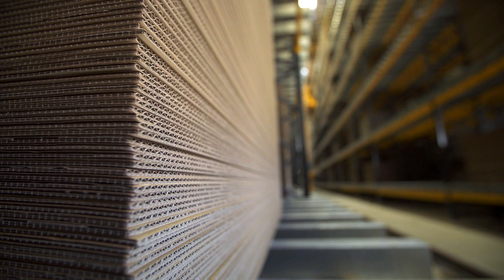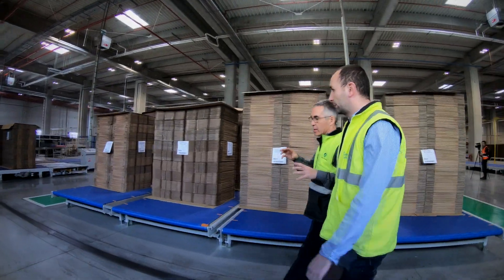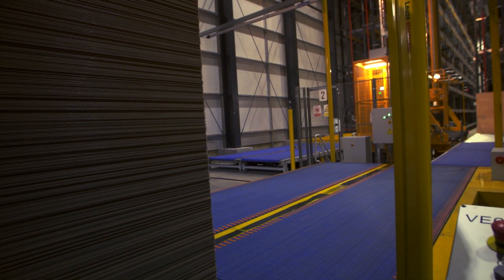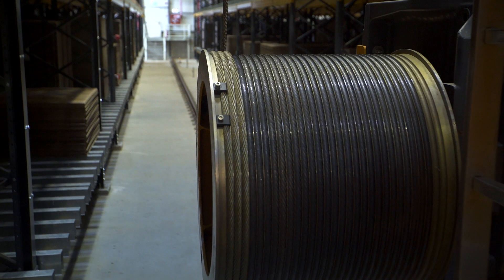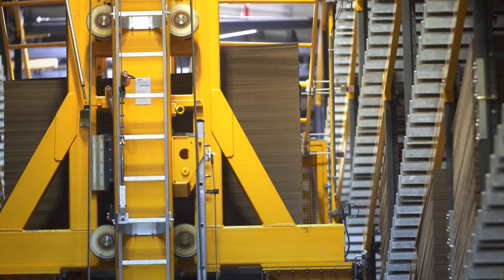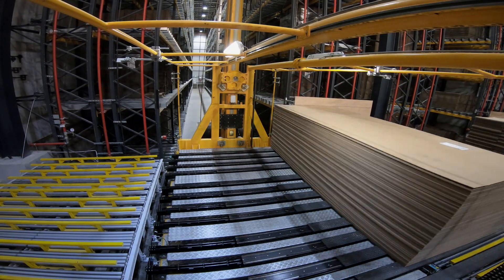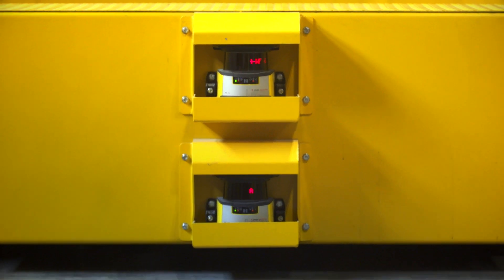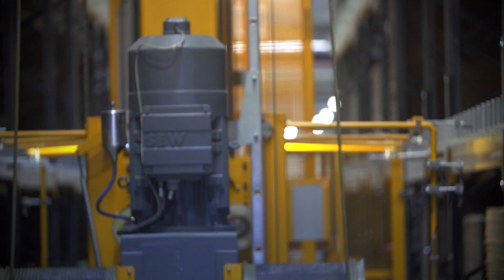Corrugated cardboard WIP Vertical Storage - English complete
Warak offers engineering solutions for corrugated carboard manufacturing, logistics and vertical storage. In this video, we show you our last project for Rossmann Group in Romania, a new factory with a self-supporting 18-meter high vertical warehouse.